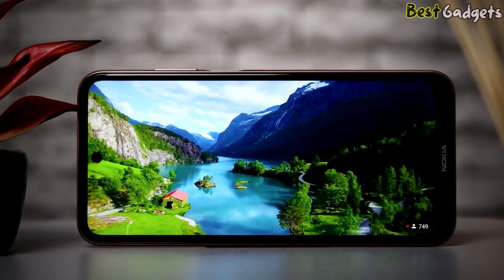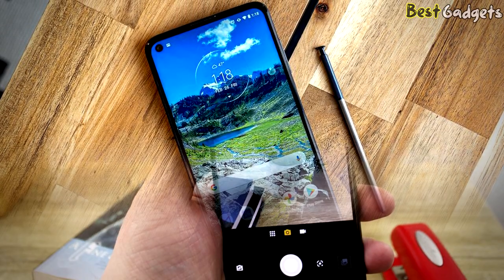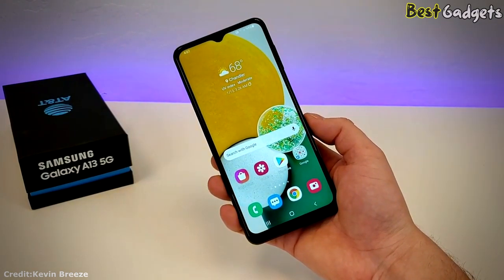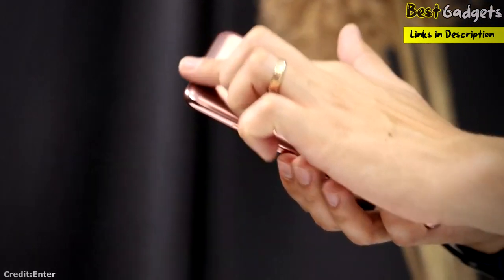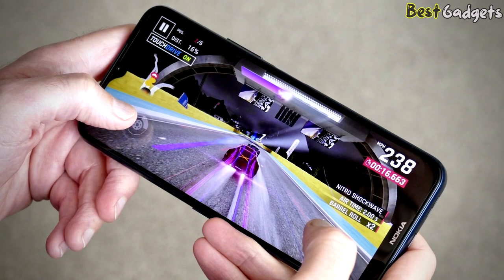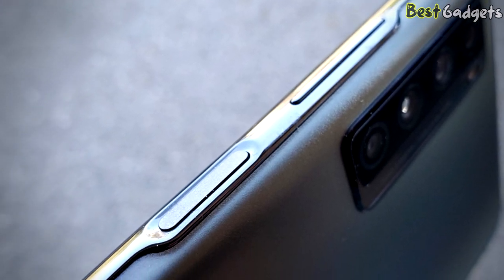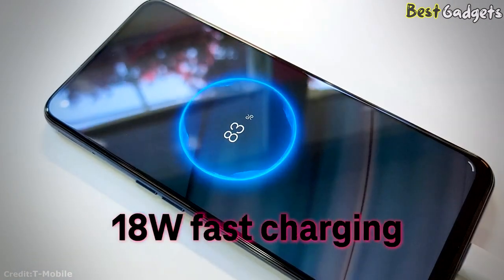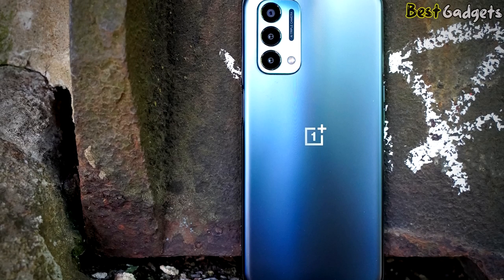Best Smartphone Under 300 Dollars 2023 | $300 Budget Mobile Specification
Best Smartphone Under 300 Dollars
➜ Links to the Best Smartphone Under 300 Dollars we listed in this video:
00:00 Intro
✅5. Moto G stylus - 00:16

✅4. Samsung Electronics Galaxy A13 5G - 01:46

✅3. Nokia G50 5G - 03:20

✅2. TCL 20S - 05:01

✅1. OnePlus Nord N200-5G - 06:44

We have just laid out the top 5 Best Smartphones Under 300 Dollars. In 5th place is the Moto G stylus, our pick for the best budget phone with a stylus. In 4th place is the Samsung Electronics Galaxy A13 5G, everything you need, for a great price. In 3rd place is the Nokia G50 5G One, our pick for the Best Strong build qualities. In 2nd place is the TCL 20S, our pick for the best value under 300$ phone. In 1st place is the OnePlus Nord N200-5G, our pick for the best screen under 300$ phone!